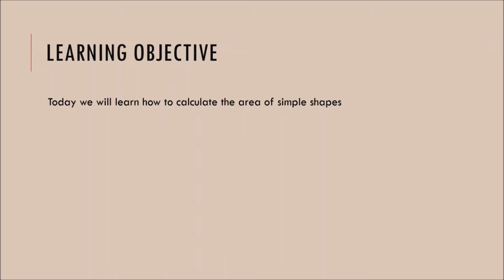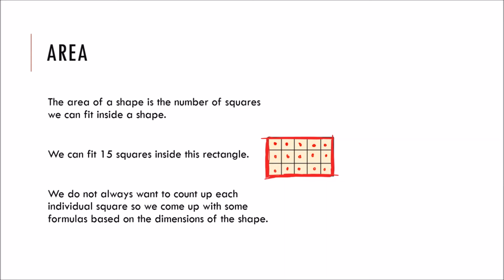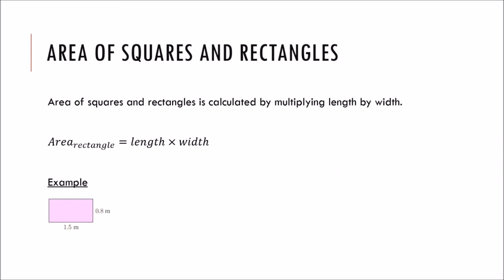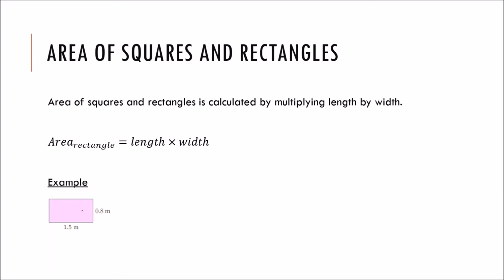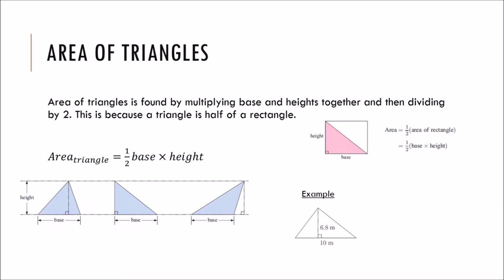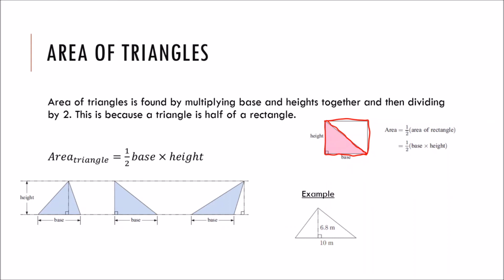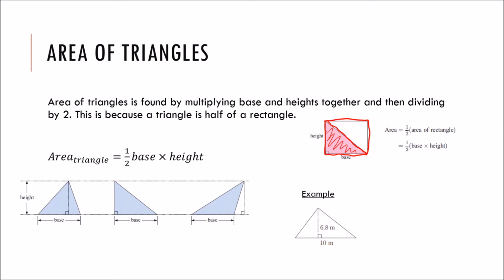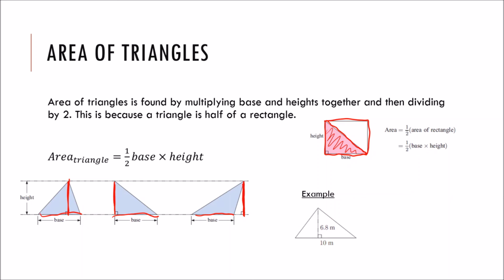Area of Rectangles and Triangles